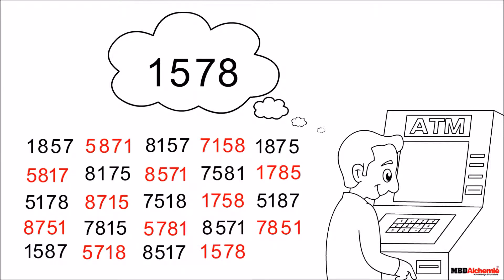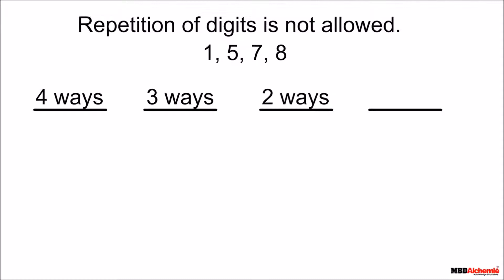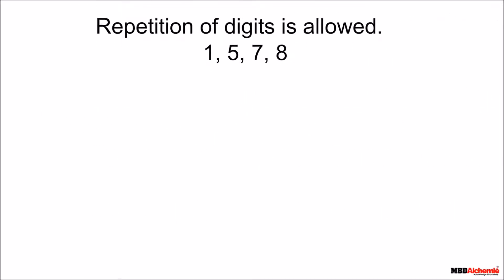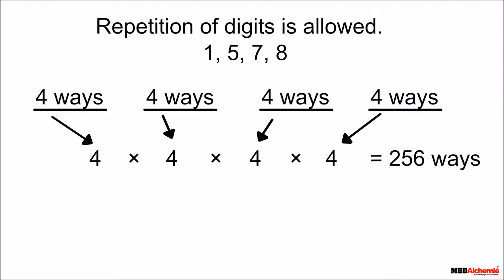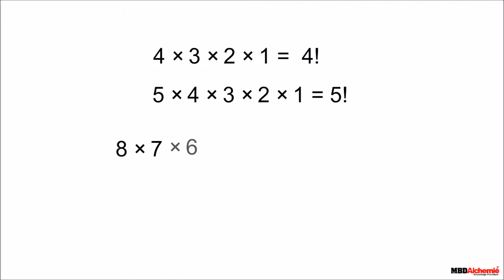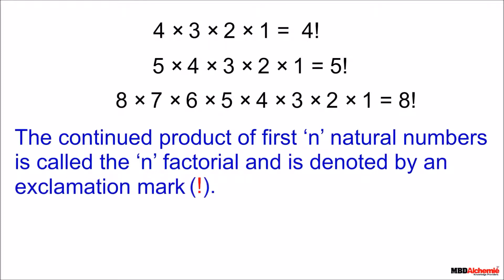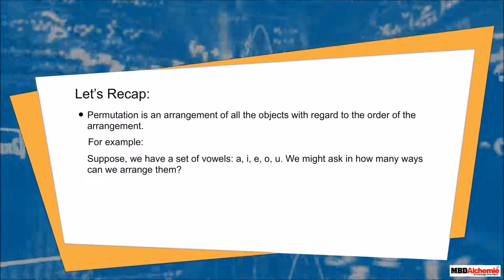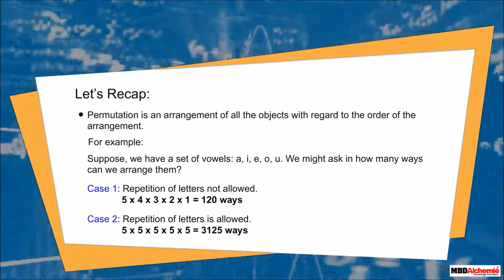Permutations and Combinations | Math | Class 11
Permutation and Factorial Notation
In this module, you will learn about the permutation and factorial notation.

• Permutation is an arrangement of all the objects with regard to the order of the
  arrangement.
For example:
Suppose, we have a set of vowels: a, i, e, o, u. We might ask in how many ways
can we arrange them?
Case 1: Repetition of letters not allowed.
5x4x3x2x1 = 120 ways
Case 2: Repetition of letters is allowed.
5x5x5x5x5 = 3125 ways